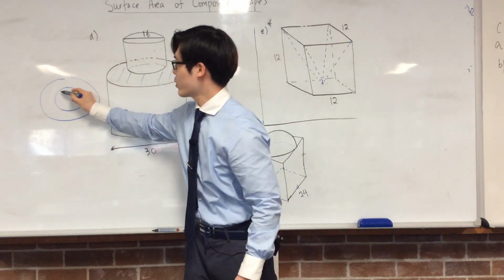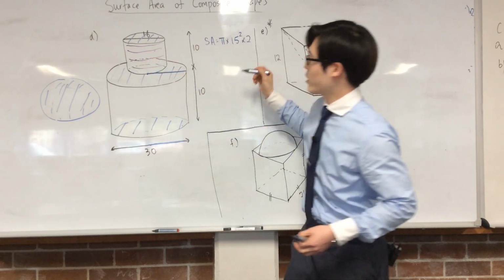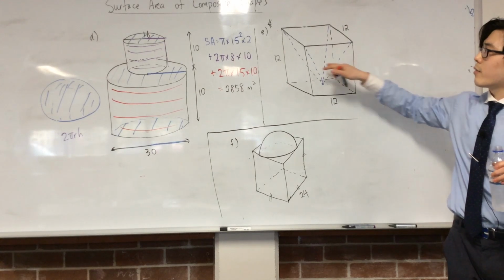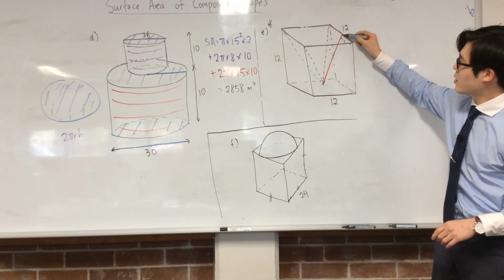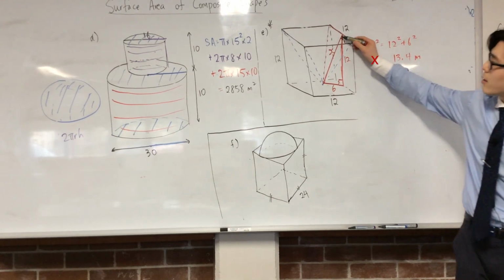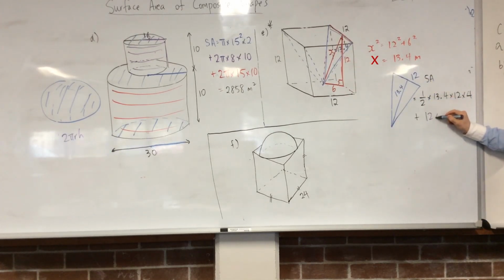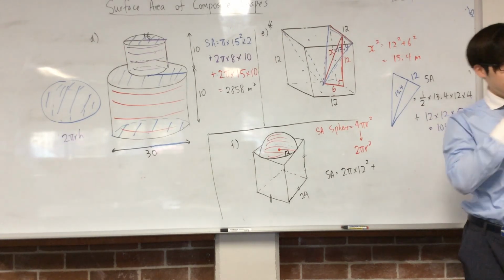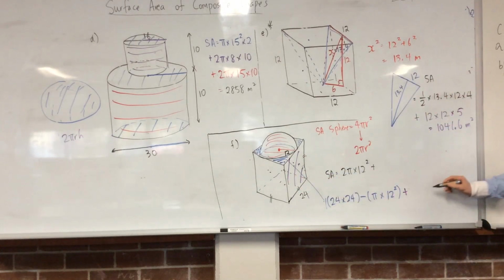Surface Area of Composite Shapes Part 2